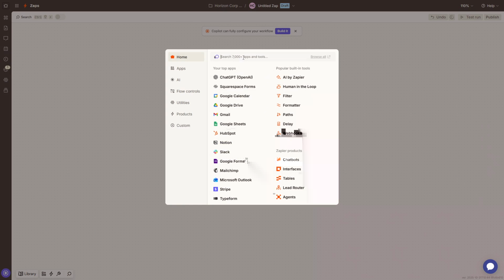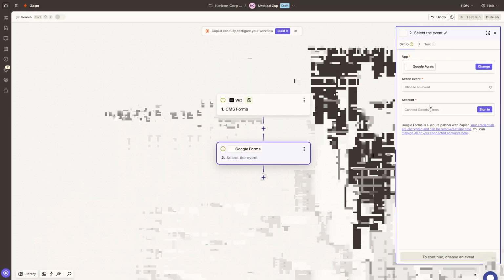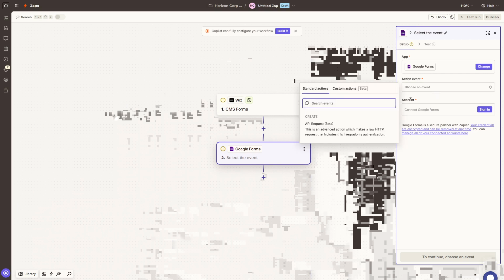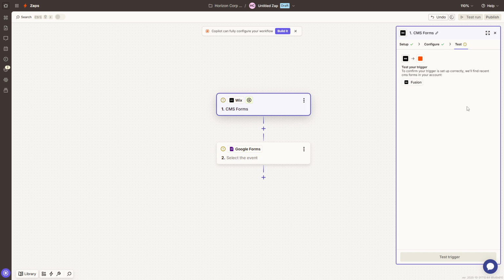How to Integrate Wix with ConvertKit (Step By Step) (2026 Guide)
How to Integrate Wix with ConvertKit (Step By Step) (2025 Guide)